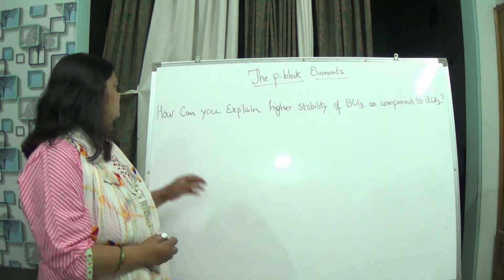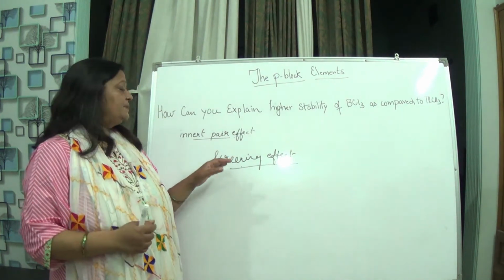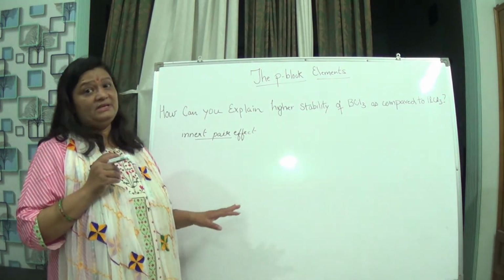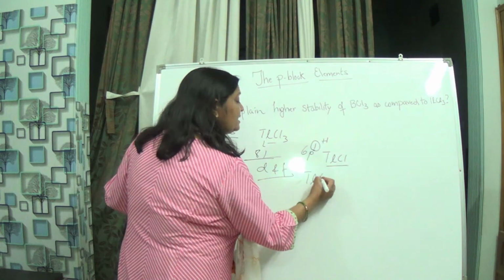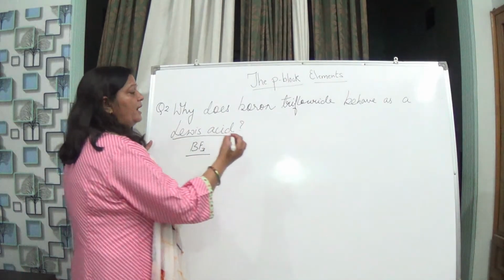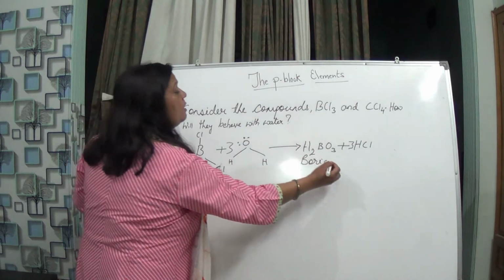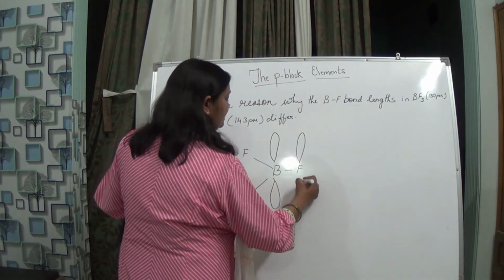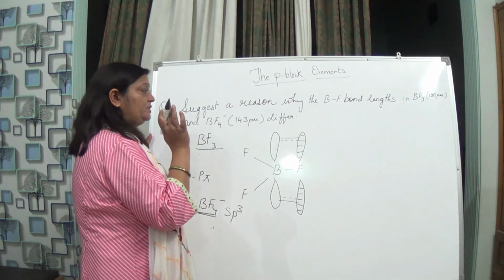P BLOCK ELEMENTS || CONCEPTUAL QUESTIONS || CLASS 11 AND 12 || NCERT || ARTI MA'AM